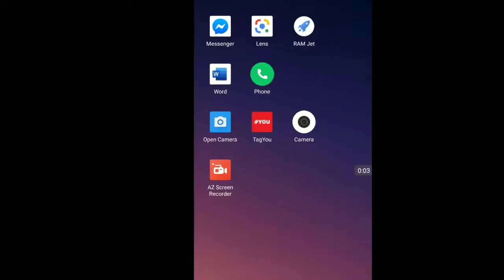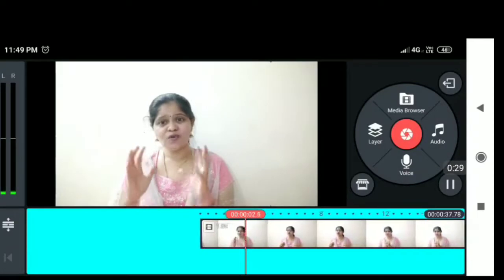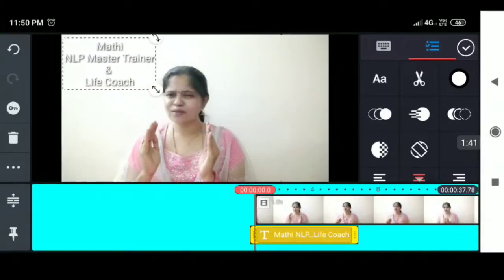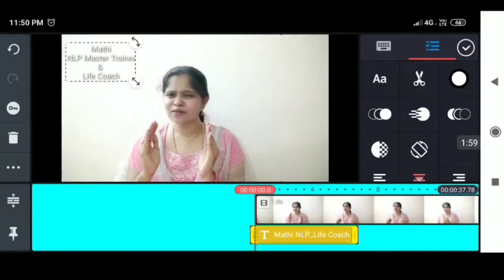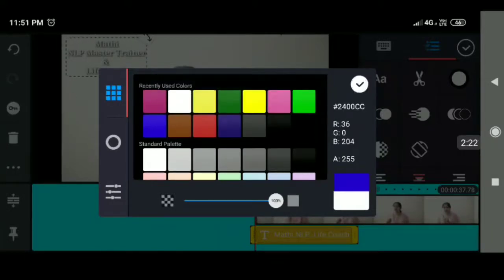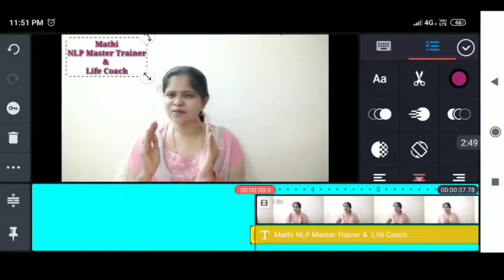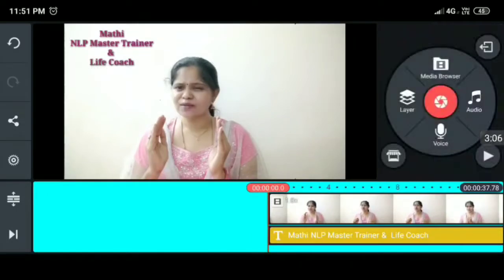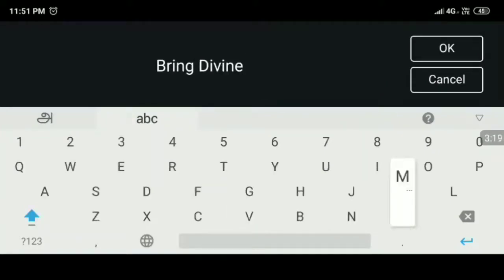Part 4,how to add layer using kinemaster,english#kinemaster#kinemastertutorial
Hai friends! This channel is just lead a relaxed life.You can expect videos related to motivation,relaxation,book reviews and vlogs.Stay stuned with relax with mathi channel to lead  an optimistic life.